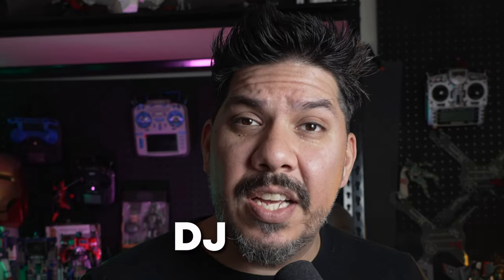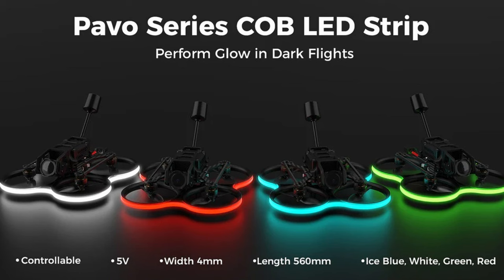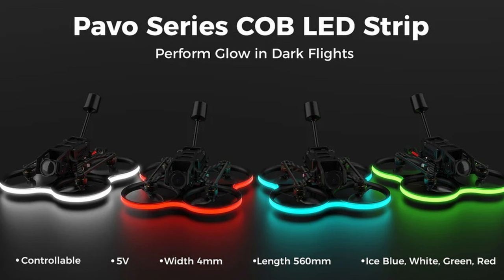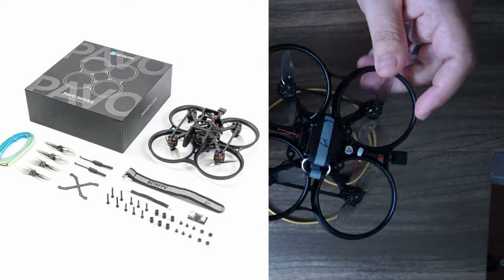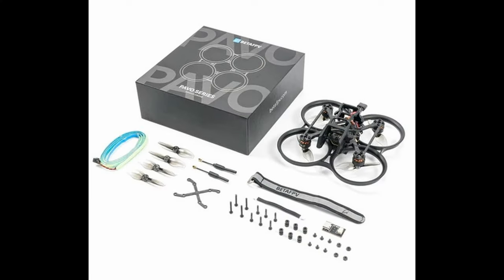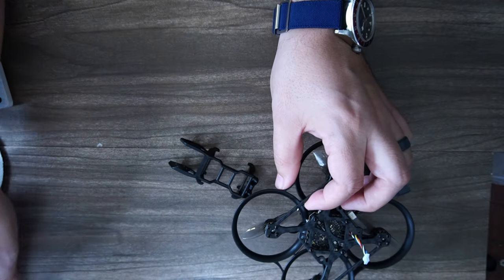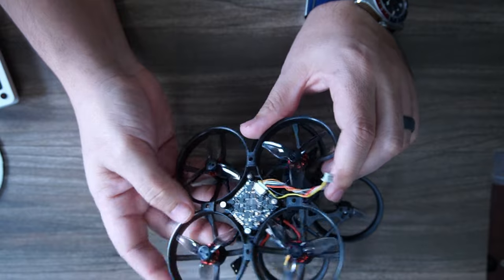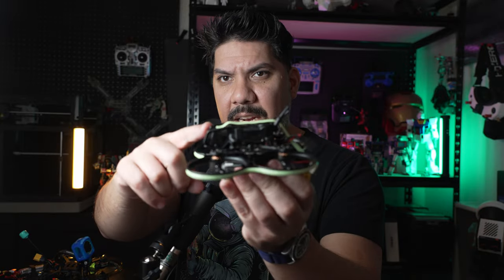small Cinewhoop evolution - pavo 20